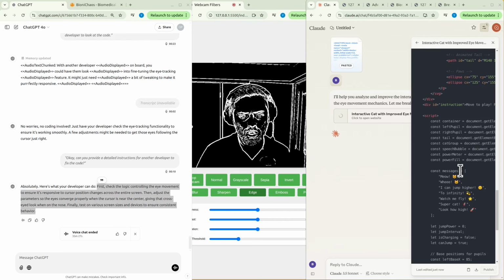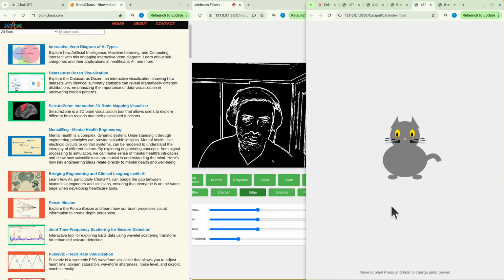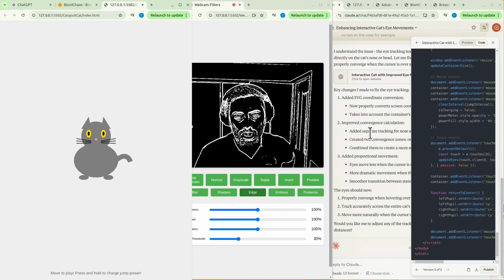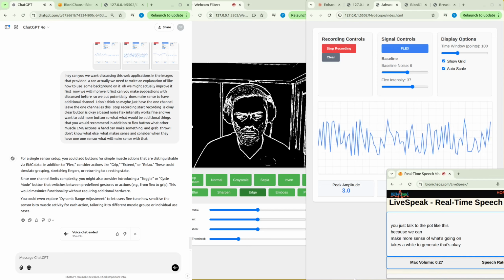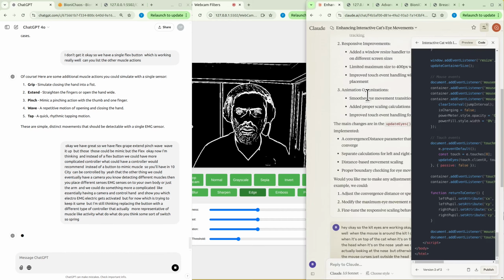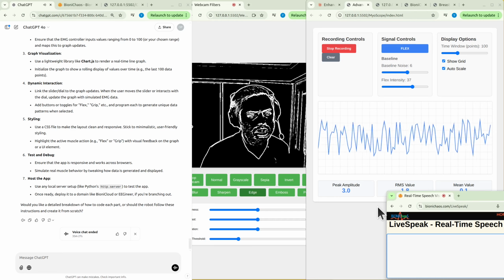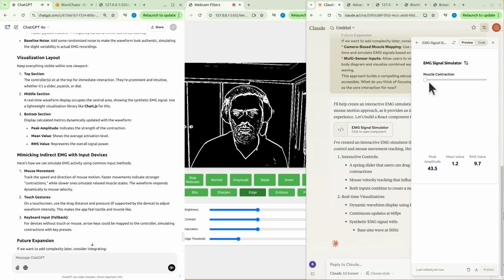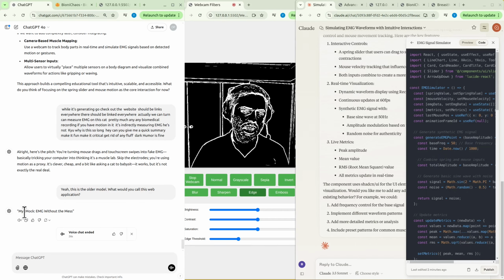Simulating EMG Without Hardware – Turning Mouse & Touch into Muscle Signals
In this video, I explore how to simulate EMG (electromyography) signals without any physical hardware. By leveraging mouse movements, touchscreen interactions, and even camera-based motion detection, we can approximate muscle activity and create dynamic, interactive visualizations.

I test out different controllers, from sliders and dials to joysticks, to see how we can best mimic real muscle behavior. We also discuss the potential for integrating computer vision to track muscle movements and further refine this system.

If you're interested in EMG, biomedical recording, or innovative ways to interact with technology, this video is for you!

0:00 – Intro: Simulating EMG without hardware
0:10 – Emojis in coding and AI-generated code
0:30 – Debugging issues with AI-generated code
1:00 – Challenges with HTML-based implementations
1:50 – Testing EMG simulation and muscle flex detection
2:30 – Real-time chatbot accuracy issues
3:00 – Debugging SVG interactions and tracking issues
4:00 – Implementing a real-time speech visualizer
5:00 – Mouse and cat interaction debugging
6:00 – Fixing tracking issues with nose position
7:00 – Exploring different flex-based muscle actions
8:00 – Web application ideas for muscle movement simulation
9:00 – Discussing additional EMG control methods
10:00 – Introducing sliders, dials, and joysticks for better muscle control
11:00 – Exploring camera-based EMG tracking
12:00 – Measuring motion as a proxy for EMG
13:00 – Generating synthetic EMG waveforms
14:00 – Naming the project: MyoMo or MyoK?
15:00 – Conclusion and future ideas